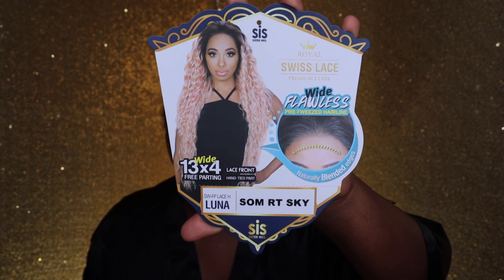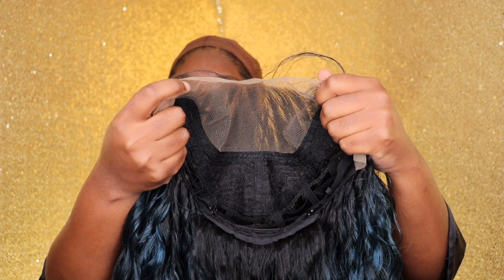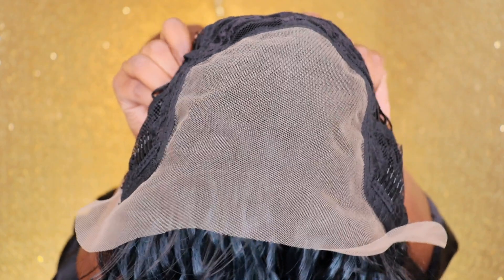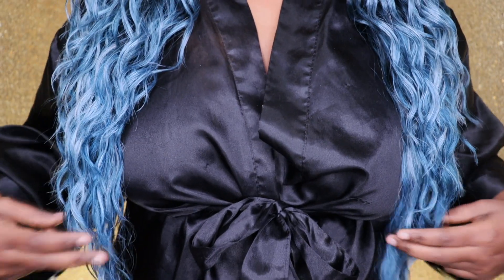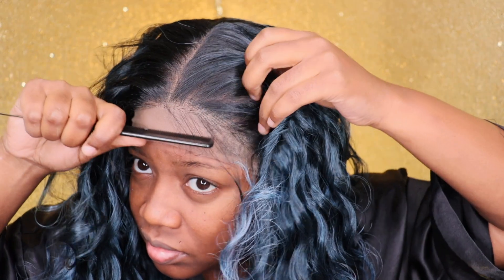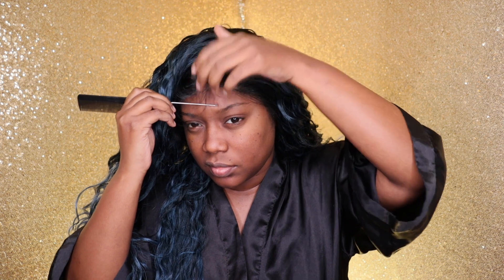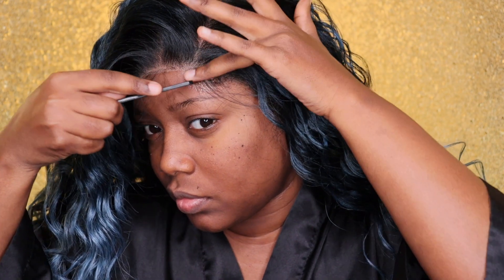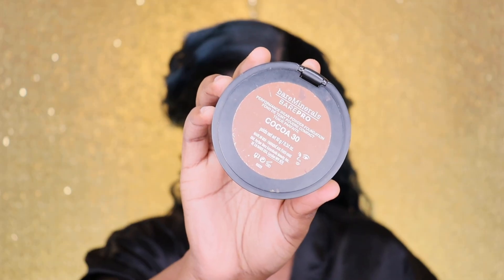Beginner Friendly Glueless Hd Lace Front | feat. Zury Hollywood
I will place a link upon the release of this unit.